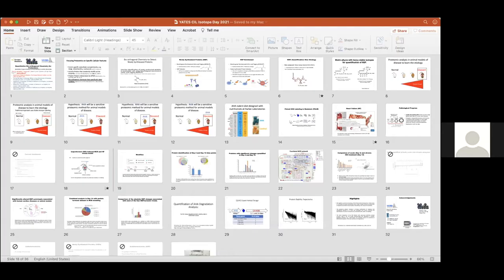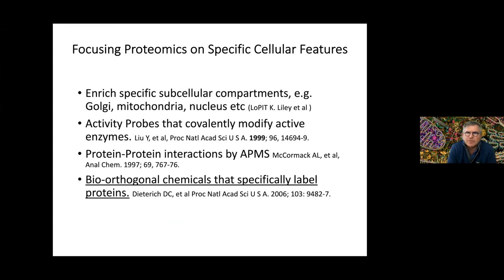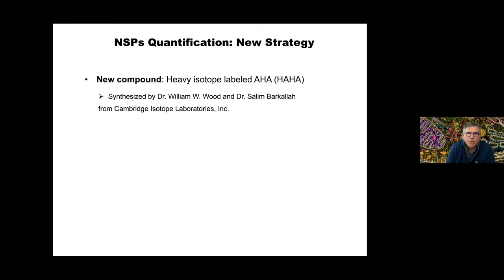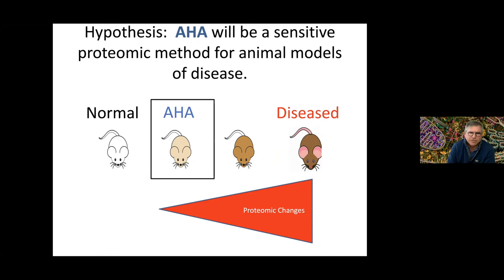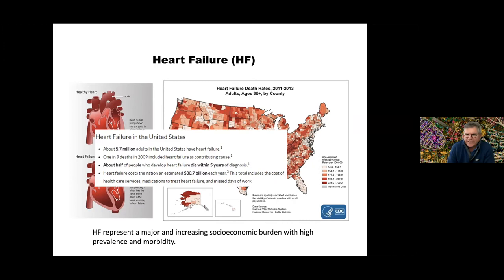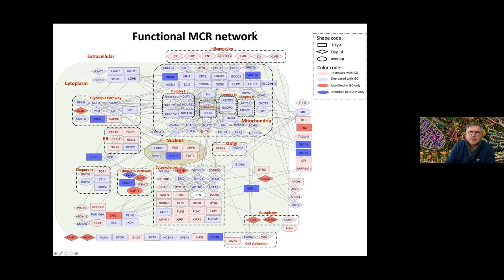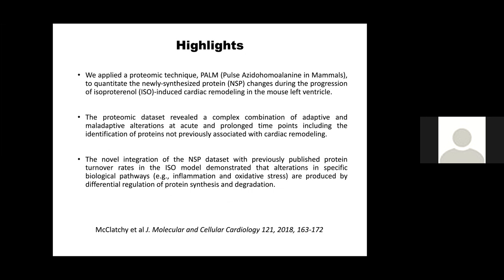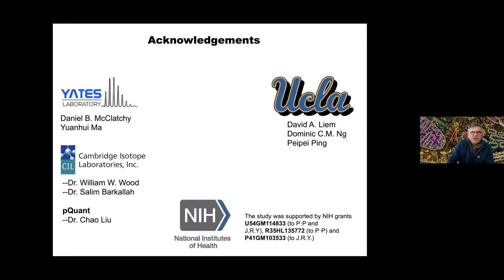Isotope Day 2021 - Mass Spectrometry (MS) with John Yates, PhD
"Quantitative Bio-Orthogonal Chemistry for Proteomics"

Dr. John Yates, the Ernest Hahn Professor in the Departments of Molecular Medicine and Neurobiology at The Scripps Research Institute, presents on "Quantitative Bio-Orthogonal Chemistry for Proteomics." He discusses a study on the quantitative temporal analysis of protein dynamics in cardiac remodeling using bio-orthogonal amino acids like azidohomoalanine (AHA) for proteomic labeling. Dr. Yates explains how AHA can be used to tag newly synthesized proteins, enabling the identification of early changes associated with disease progression. He highlights a heart failure study where AHA was used to investigate protein dynamics during different stages of isoproterenol-induced cardiac remodeling in mice. The presentation covers the experimental design, data analysis, and key findings on protein synthesis and degradation changes in the context of cardiac remodeling. Dr. Yates concludes by discussing the benefits and considerations of using AHA versus other non-canonical amino acids for metabolic labeling in proteomics.